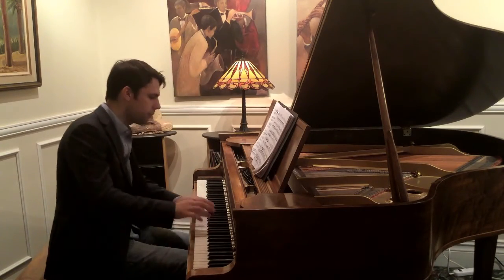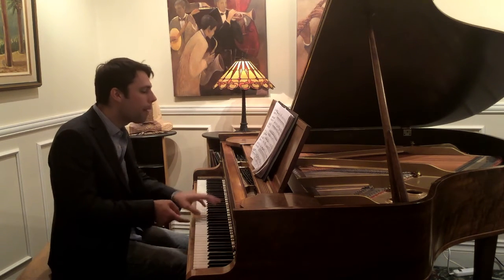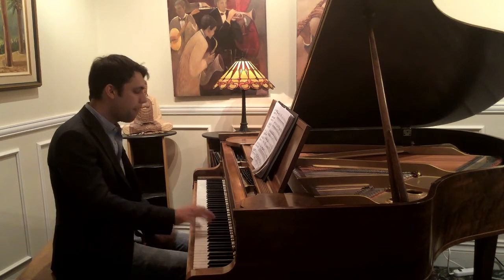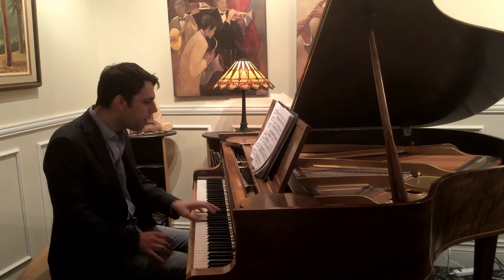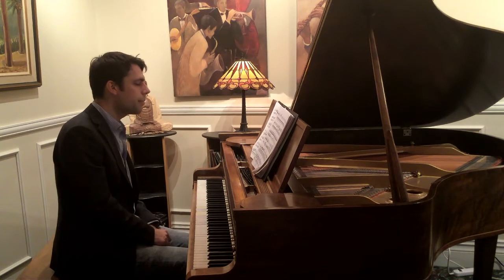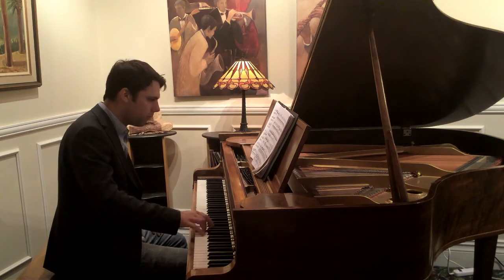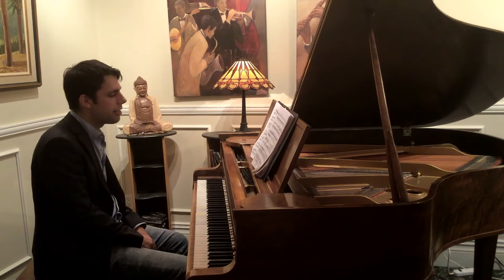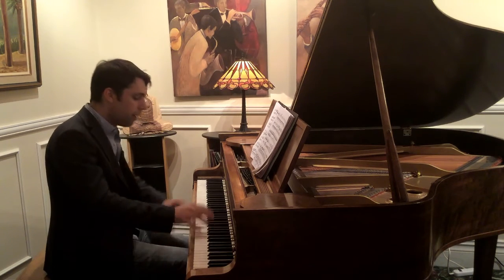Haydn is awesome! Technique, articulation, and curves in this passage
This video is part of a 70 minute lesson on the first movement of the Haydn Piano Sonata in C major Hob XVI:50.